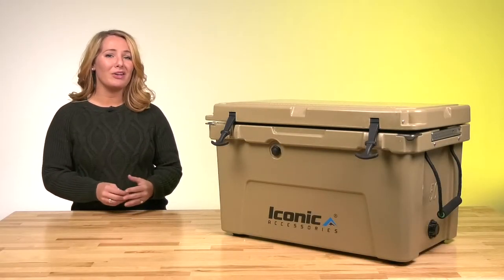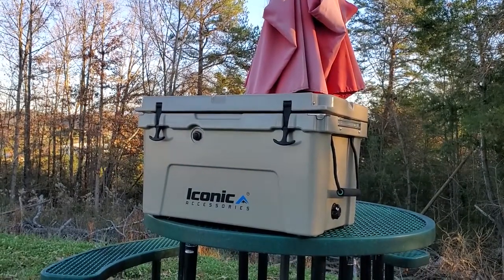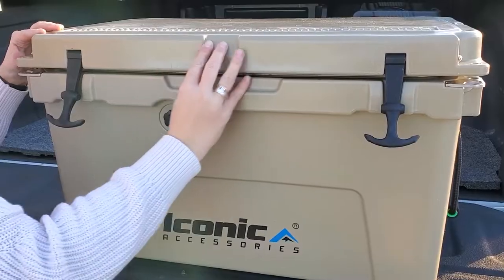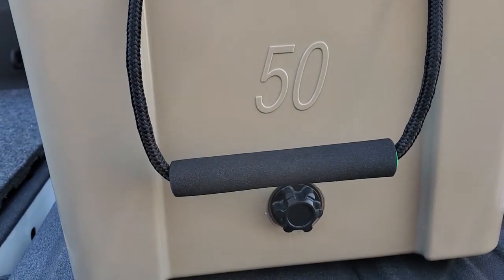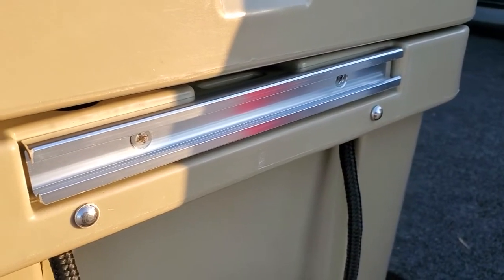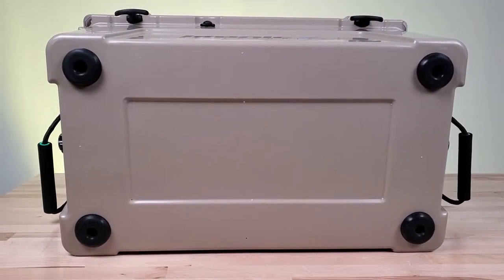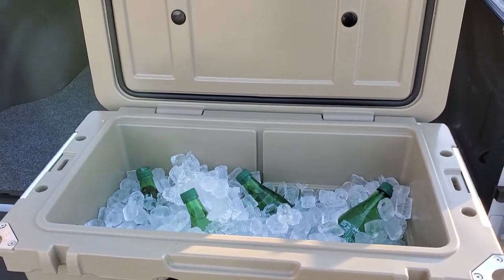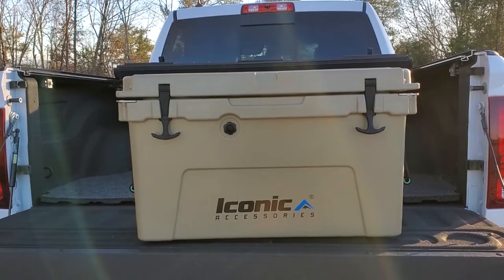Iconic Accessories: Glacier Lock Cooler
Have an ice day (or 7 days or 10 days!) with the Glacier Lock Cooler from Iconic Accessories. With a 2” insulation layer and sure-sealing, dual rubber ball and latch closures, the Glacier Lock Cooler can keep ice 5-7 days (50-quart version) or 7-10 days (70 and 110 quart versions), giving you on-the-move freshness for extended-duration wilderness dives. Other features include a vacuum-release valve; a padlock-lockable design to secure contents; cushioned rope handles for comfortable in, out, and about; dual drain plugs with ergonomic twist handles (easy to operate even while wearing gloves); built-in key slots and tie-down points; nonskid feet; and a molded ruler on the lid. Glacier Lock Coolers from Iconic Accessories give you more features and more capacity at a fraction of the price of major competing brands, and they are available in 50-, 70-, and 110-quart capacities (wheels included on the 70- and 110-quart versions).